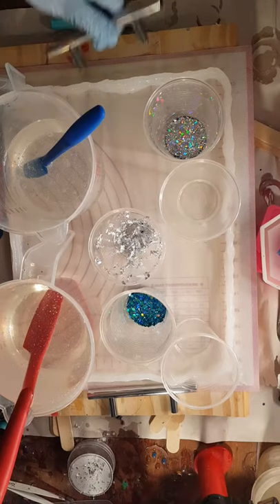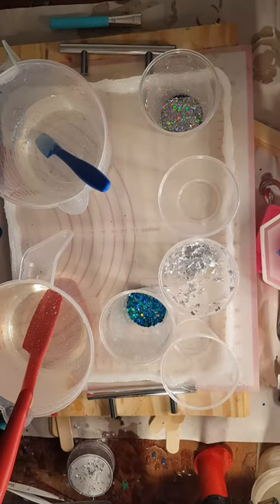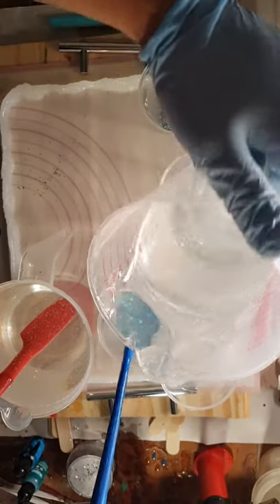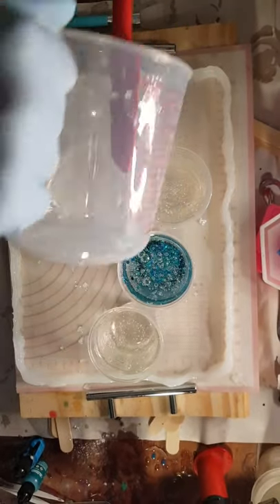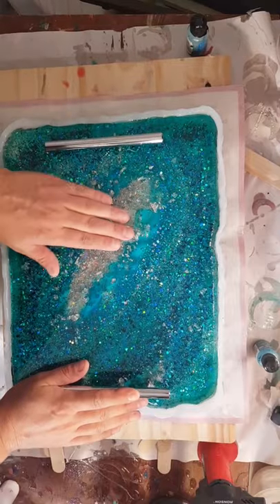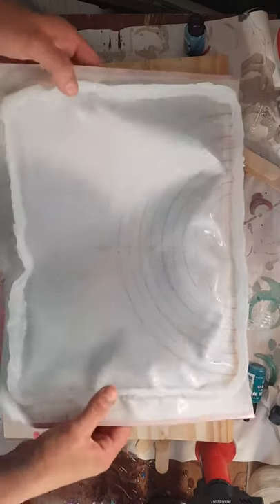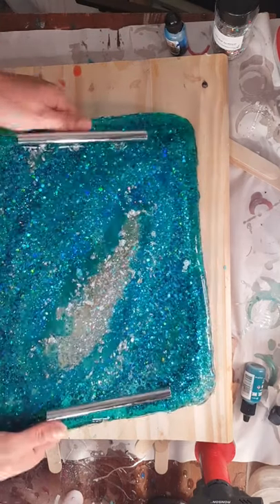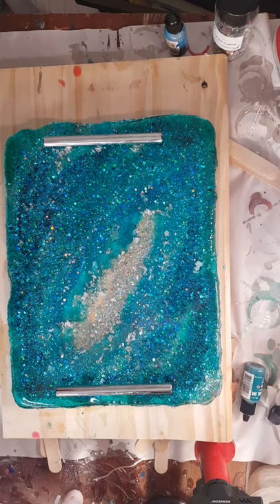Glitter and Ink Resin Tray, Freeform Mold, Resin Art Tray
Tim Holtz Ranger Inks
Glitter Craze Silver Surfer
Love all Bling Mermaid Dreams
Silver Leaf Flakes Amazon
Pro Marine
Handles from Walmart